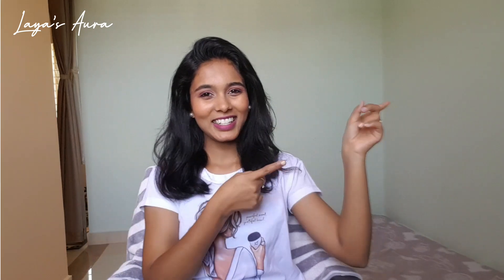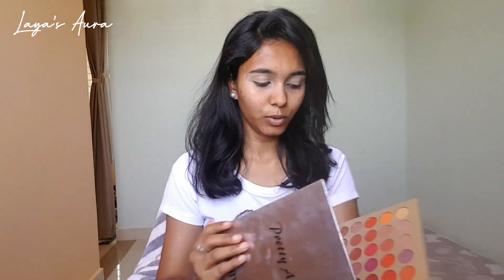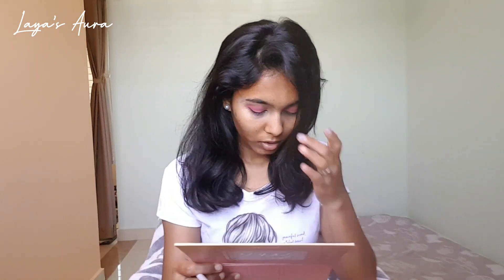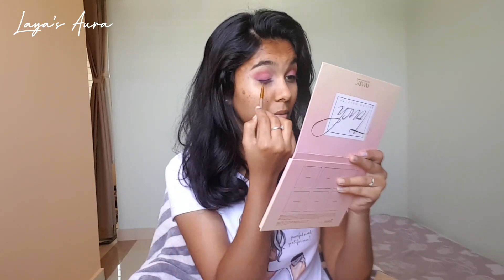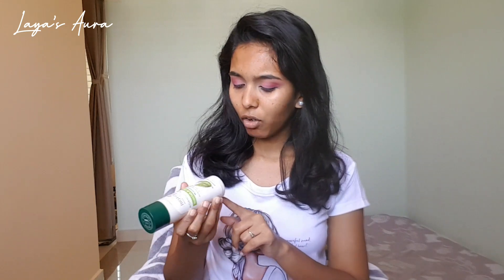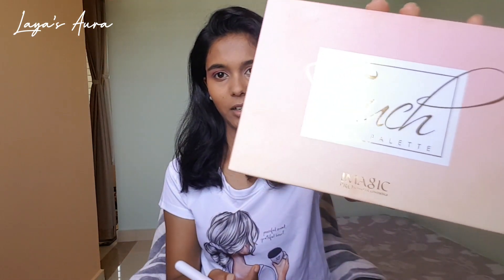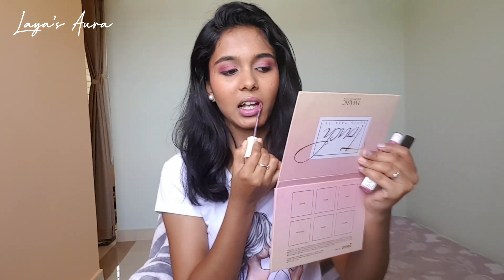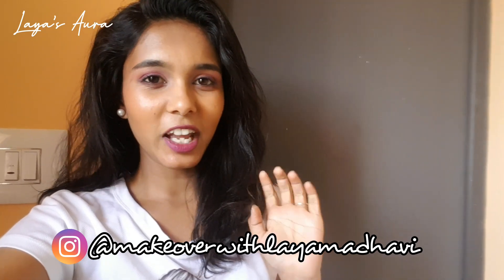❤ Valentine's Day MakeUp ❤ || Look Good And Feel Good